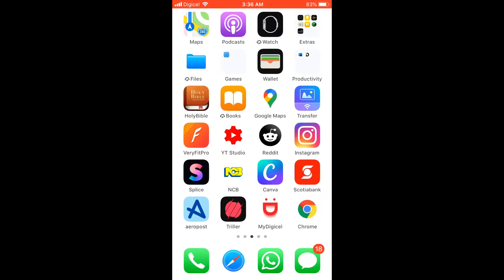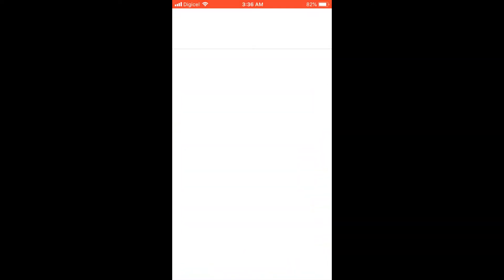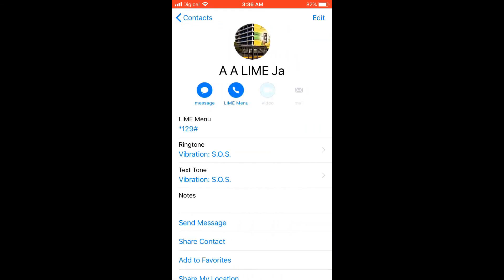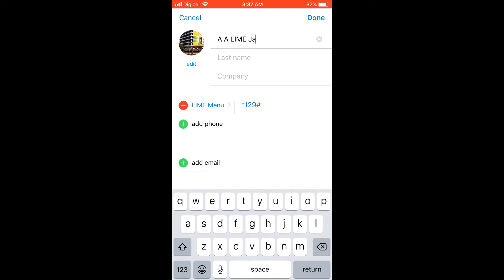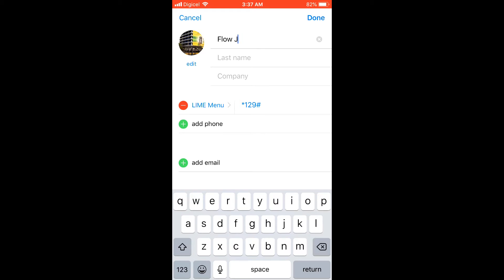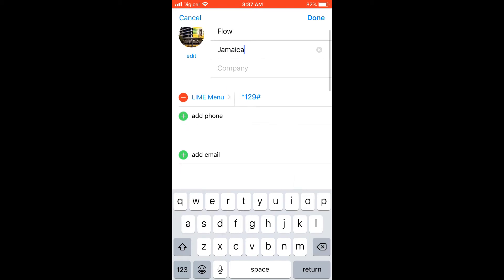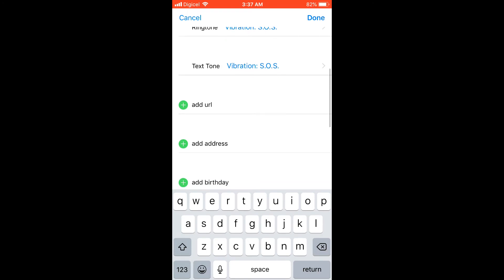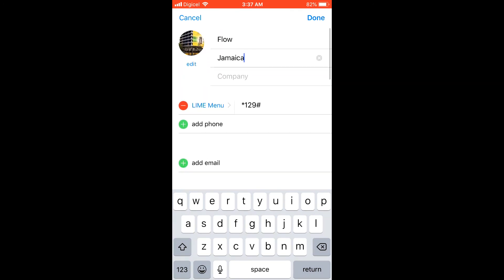how to rename someone on imessage,how to change contact name on iphone